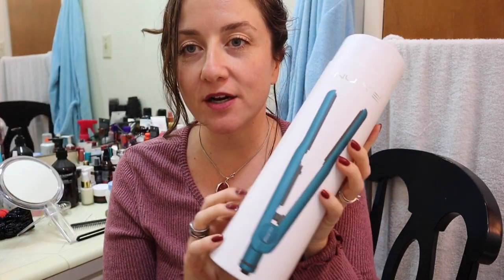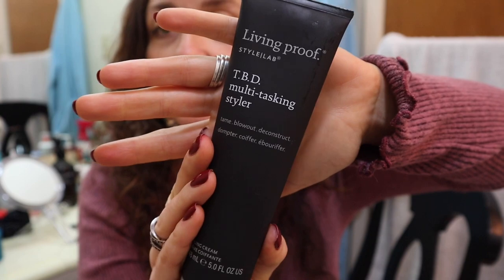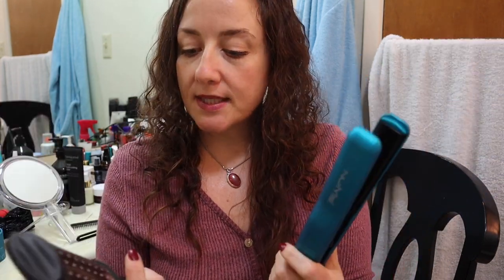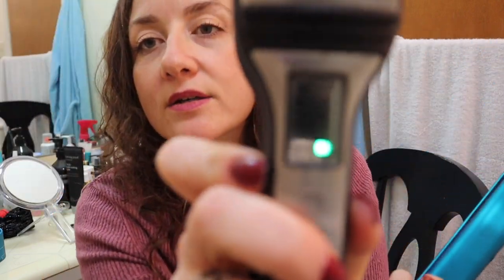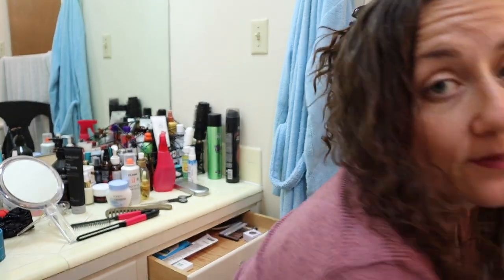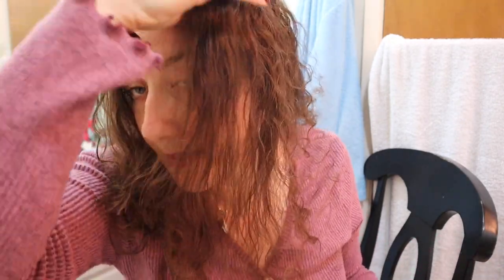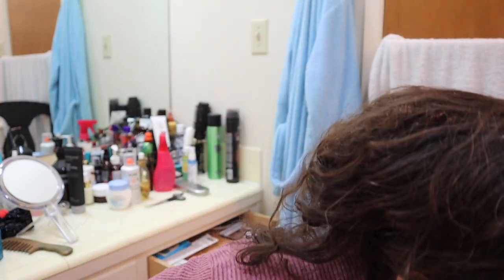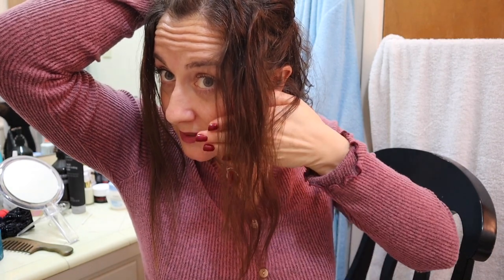NuMe Hair Straightener vs. Old Conair Straightener | KATE KOSLOV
NuMe Hair Straightener vs. Conair Infiniti (18 years old)